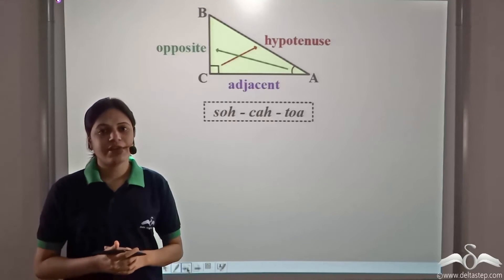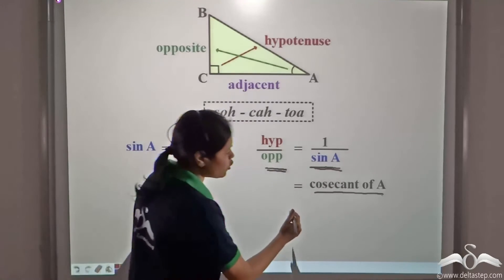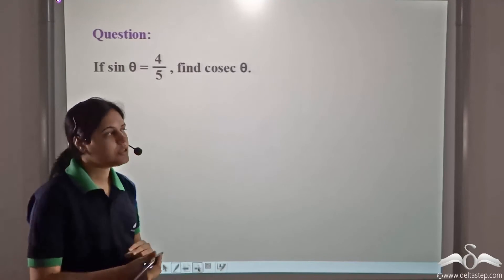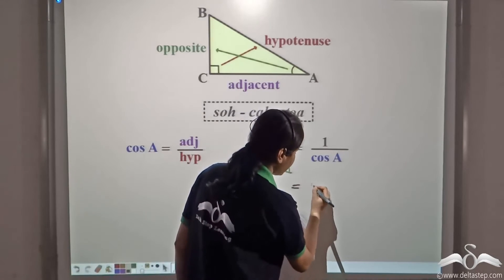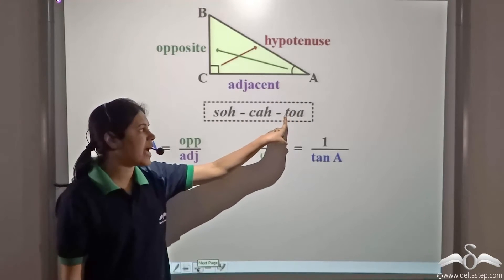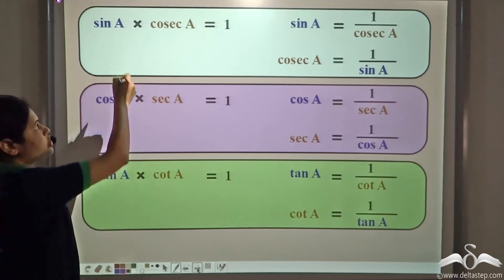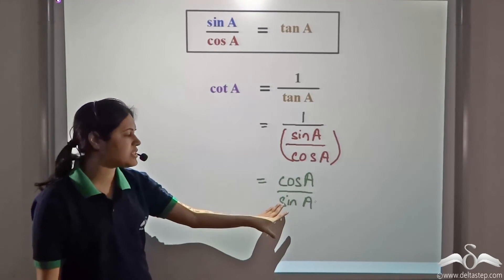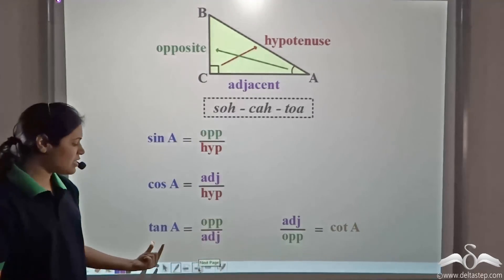Reciprocals of Trigonometric Ratio | Class 9 | ICSE | CBSE